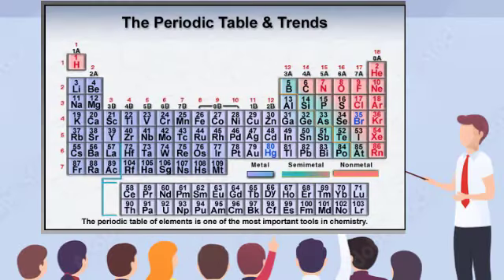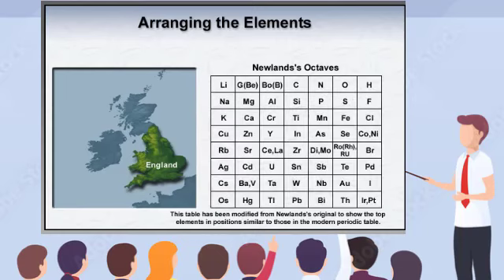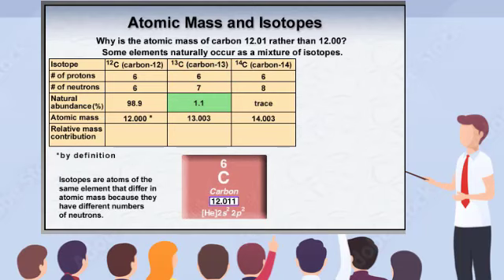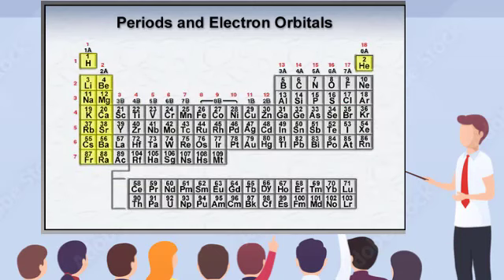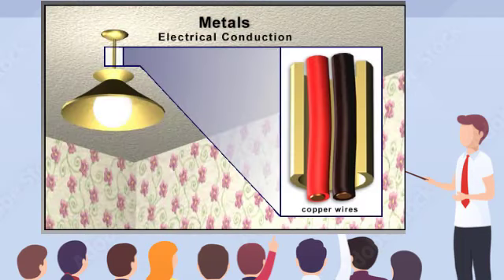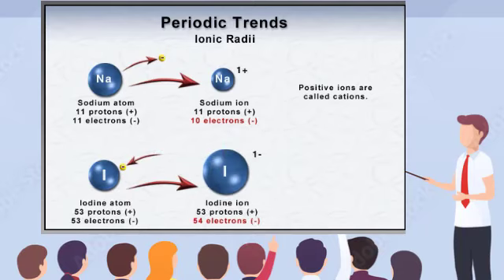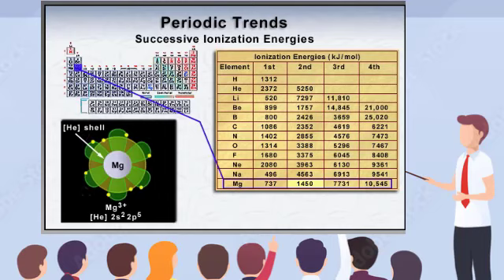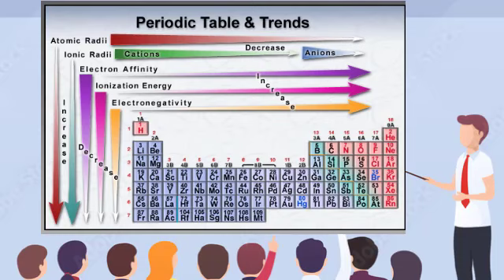CHEMICAL PERIODIC TABLE - តារាងខួបនៃធាតុគីមី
CHEMISTRY CLUB  មានទទួលបង្វឹកសិស្សចាប់ពីថ្នាក់ទី៧ ដល់ទី ១២ លើមុខវិជ្ជា គីមីវិទ្យា
👉ទទួលវីដេអូ  មេរៀនល្អៗជារៀងរាល់ថ្ងៃតាមតំណ ខាងក្រោម៖
Distance learning Video for student, studying grade 7 to 12, we share the lessons for student that can not go to school, read the book and watching videoes. I produce Videoes for K7 to K12 on  Chemistry.